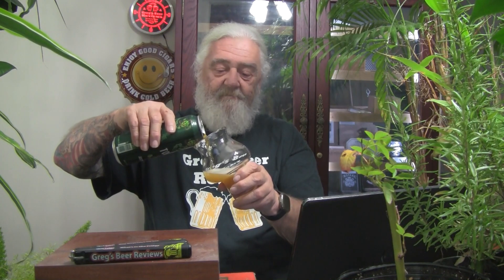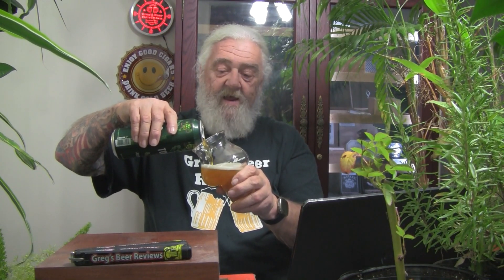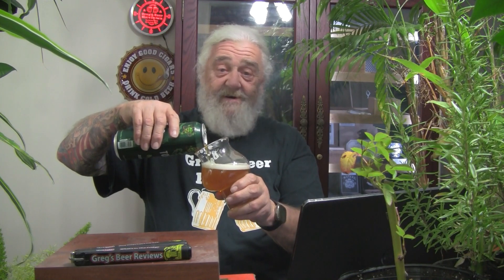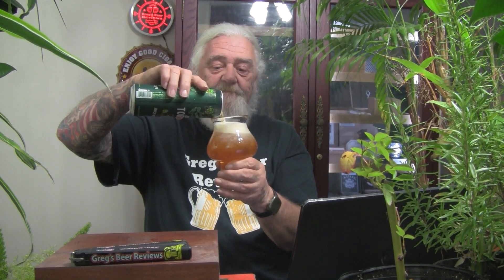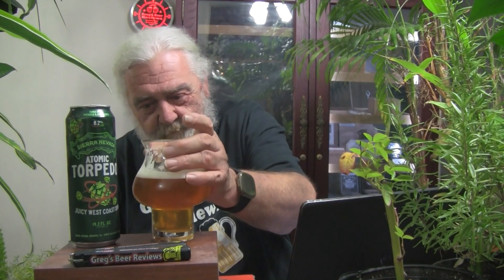Beer Review # 4480 Sierra Nevada Brewing Co Atomic Torpedo Double IPA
Sierra Nevada Brewing Co Atomic Torpedo Double IPA
my other Youtube channel - mrgregpuckett
BEER SCALE
1=UNDRINKABLE
2=Nasty=F
3=Poor=D
4=Average=C
5=80-84=B-
6=85=B
7=86-89=B+
8=90-94=A-
9=95-99=A
10=100=A+
CHEERS!